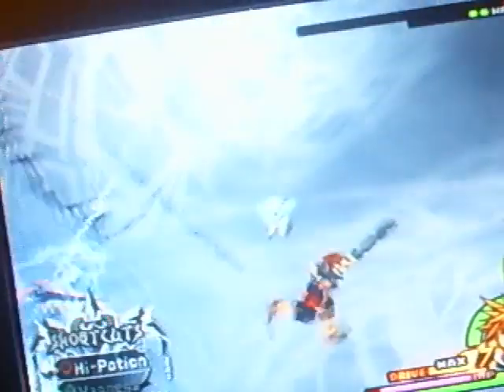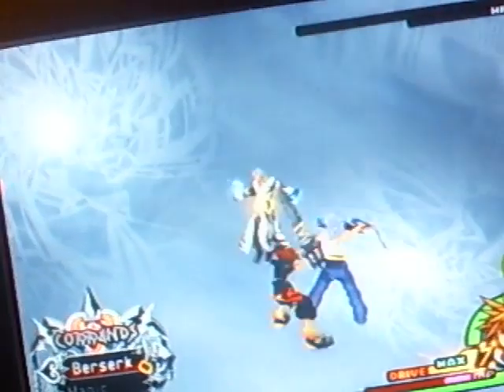Kingdom Hearts 2 Final Boss(pt.2 of 2)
Continuing the battle